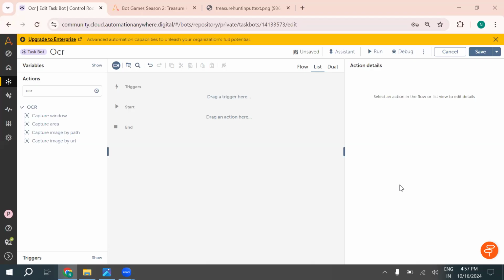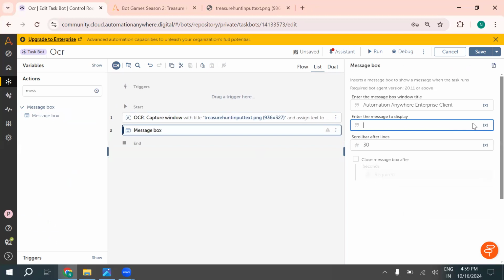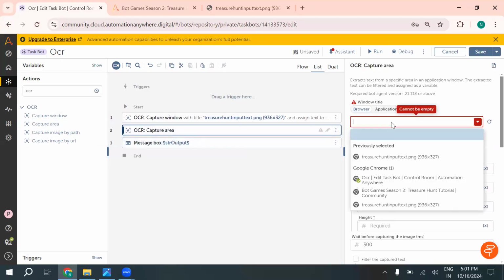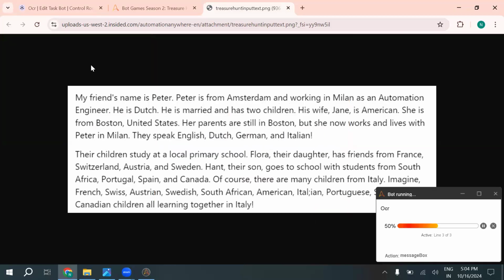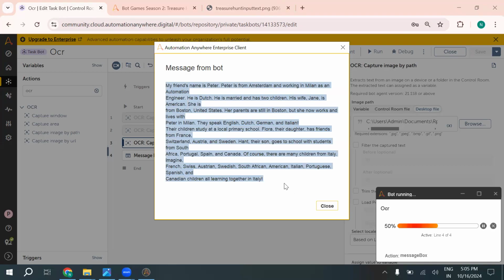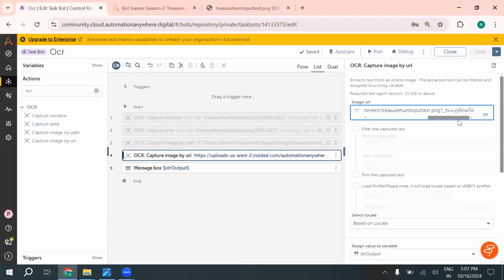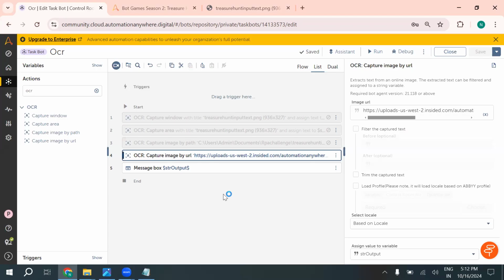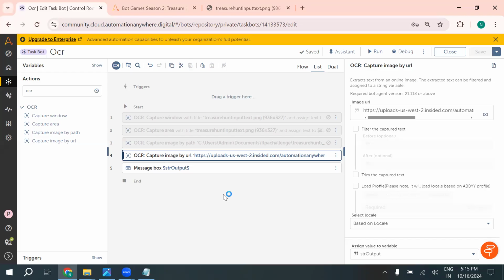OCR Integration in Automation Anywhere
In this video, we dive deep into the world of Optical Character Recognition (OCR) and its powerful integration within Automation Anywhere. Discover how OCR can transform data extraction processes, streamline workflows, and enhance productivity in your automation projects. We'll walk you through real-world examples, provide step-by-step tutorials, and share best practices for implementing OCR in your Automation Anywhere solutions. Whether you’re a beginner or looking to refine your skills, this video is packed with valuable insights to help you leverage OCR for maximum efficiency.